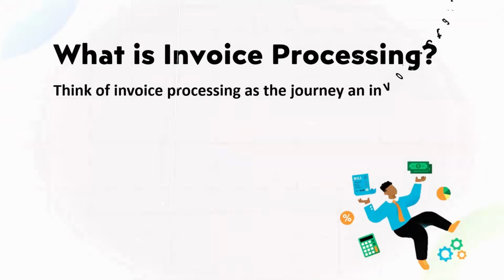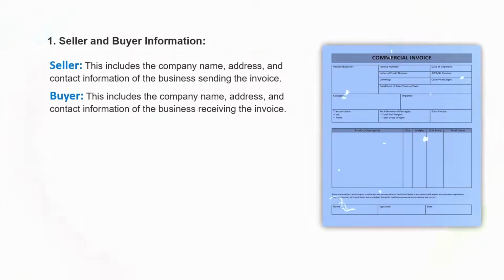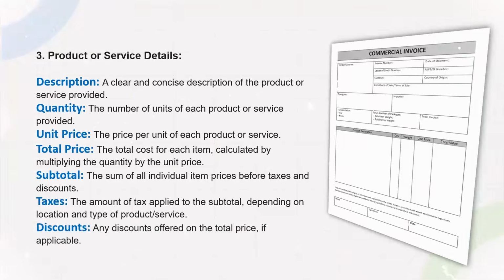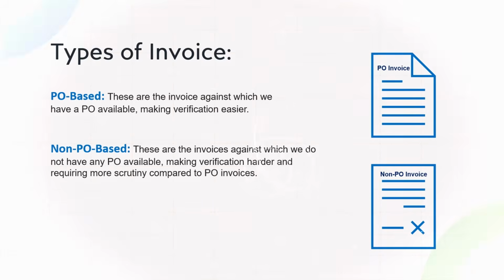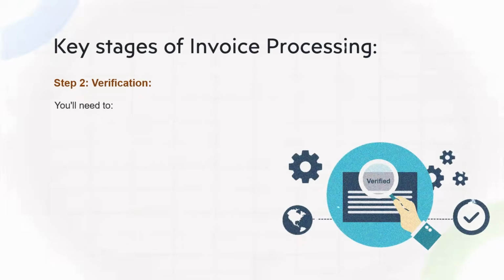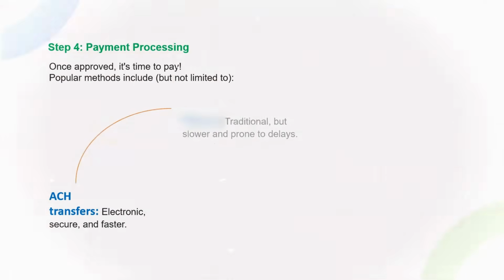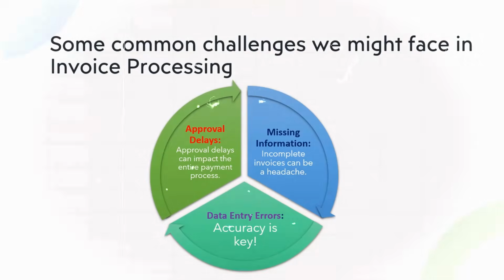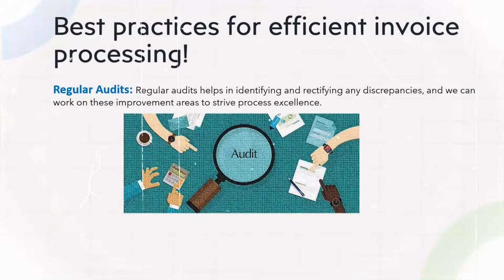Most Important Interview Topics - Invoice Processing Process | Accounts Payable | AP Corporate Wala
This informative and engaging video breaks down everything you need to know to confidently crush your interview and land your dream job.

In just 12 minutes, you'll learn:

Invoice Processing 101: Understand different invoice types, key verification points, and common mistakes to avoid.
Data Entry & Verification: Sharpen your data entry skills, learn to scrutinize details, and impress with your accuracy.
Approval Workflow: Navigate the approval process smoothly, from department heads to finance managers and CEOs.
Payment Processing: Discover secure and efficient payment methods like ACH transfers and credit cards.
Archiving & Reporting: Learn best practices for storing invoices and generating valuable reports.

By the end of this video, you'll be:

Confident in your understanding of invoice processing. Prepared to answer any interview question thrown your way. Equipped with the skills and knowledge to impress potential employers. Don't let invoice processing interviews hold you back! Watch this video today and take your first step towards a successful career.

Chapters:
00:00 Introduction
00:40 What is Invoice Processing Process?
01:21 What is Invoice?
01:45 Key details an Invoice contain/ What are the information you will find in an Invoice?
04:40 Types of Invoice - PO Invoice & Non PO Invoice?
06:02 Key Steps of Invoice Processing Process?
09:30 What are main challenges in Invoice Processing Process?
11:02 Best Practices of Invoice Processing Process?